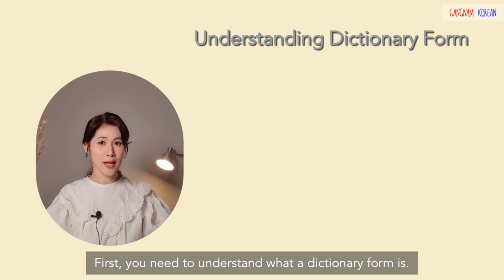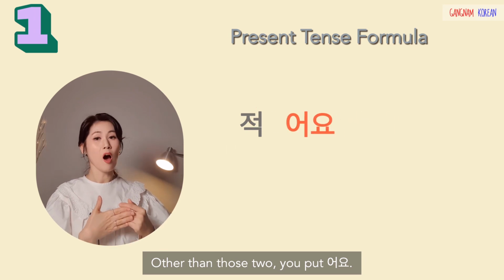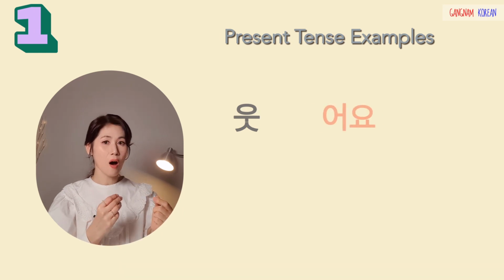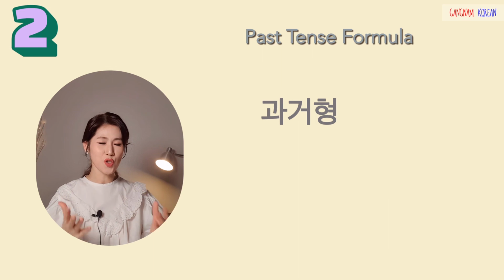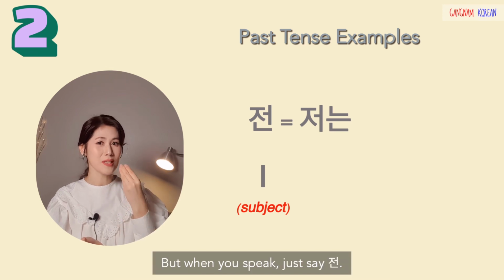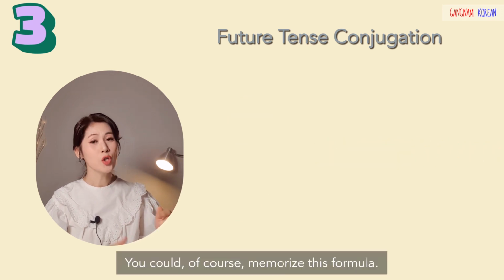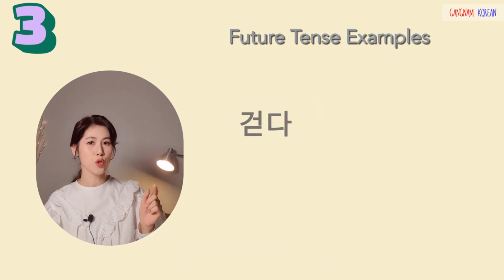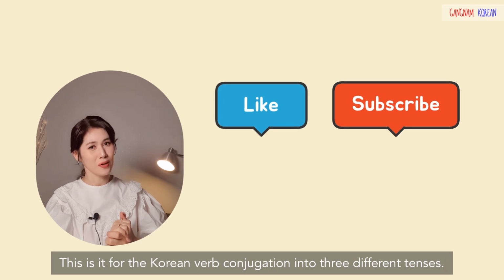Past, Present, Future Tenses of Korean Verbs, How to conjugate them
You have learned how to conjugate Korean verbs into three different tenses in three separate videos: past, present, and future.
This video covers them all together.
Therefore, this video will enable you to review them all.
After watching this video, you are recommended to watch Korean verb conjugation quiz shorts to check your ability to conjugate Korean verbs.

Also, I suggest you try to make sentences using commonly used everyday verbs in different tenses.
You could keep a journal using past tense and plan your days using future tense!

Hope this video helps you better learn the Korean language!